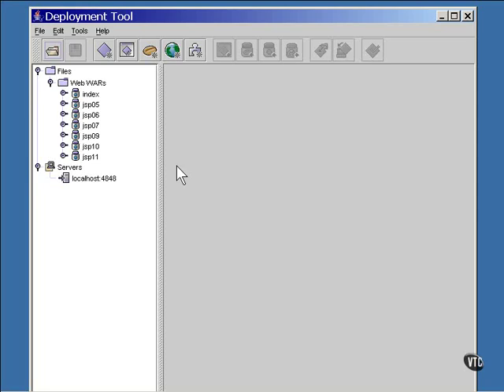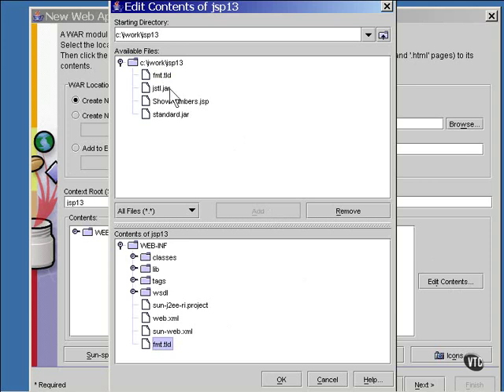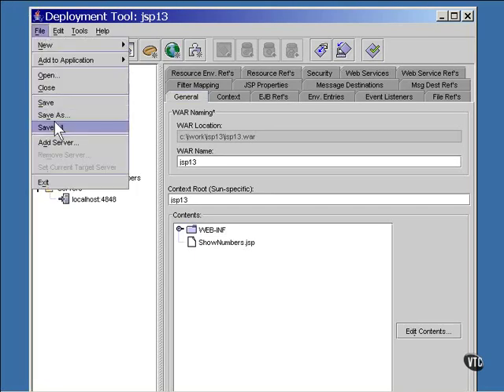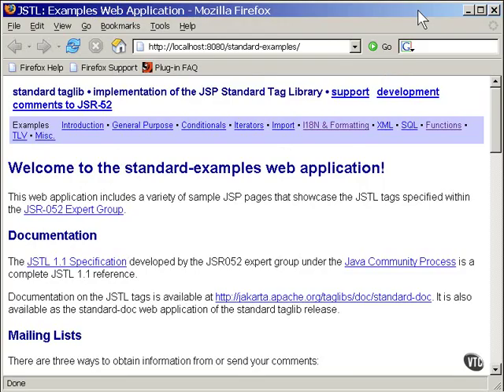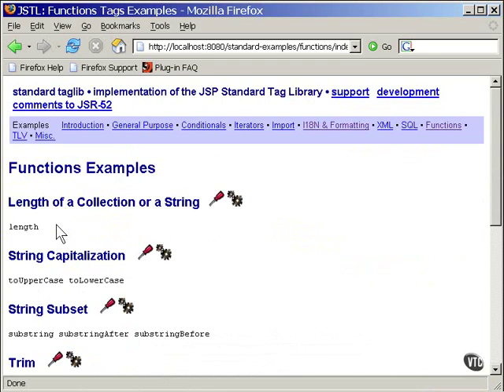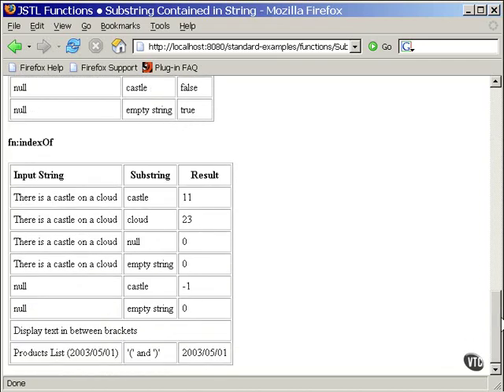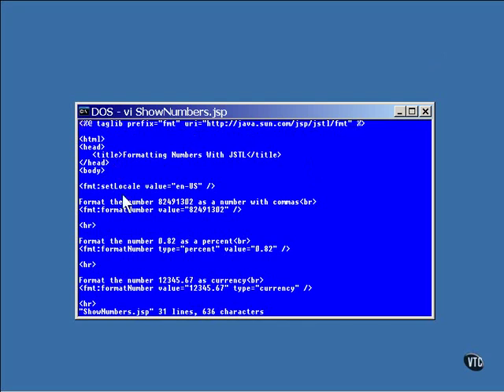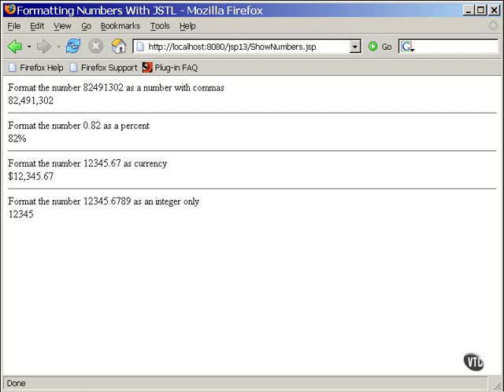jg3Lesson8 Tag Libraries